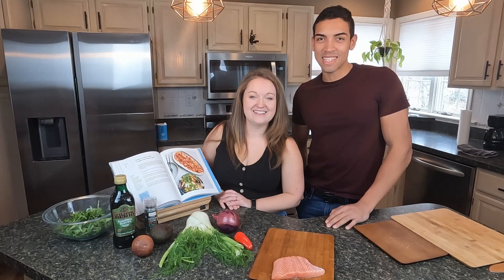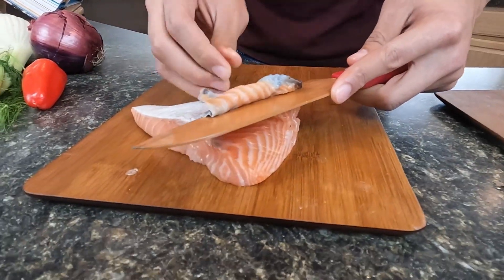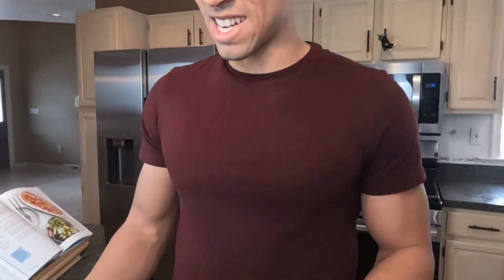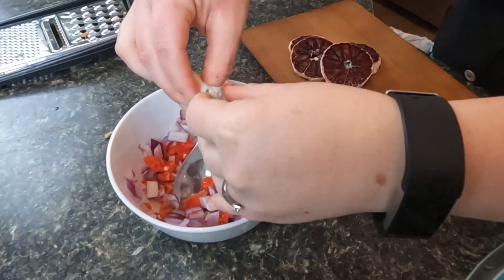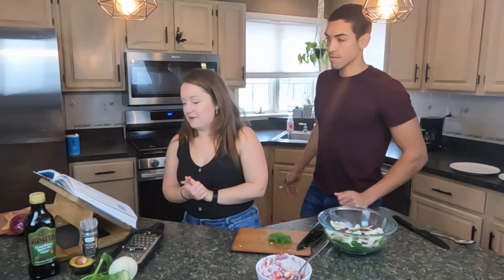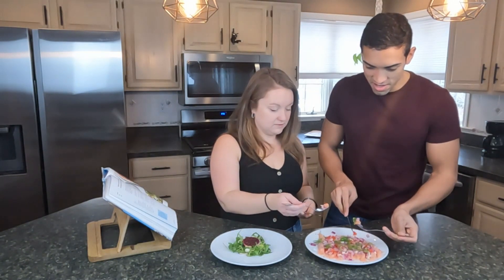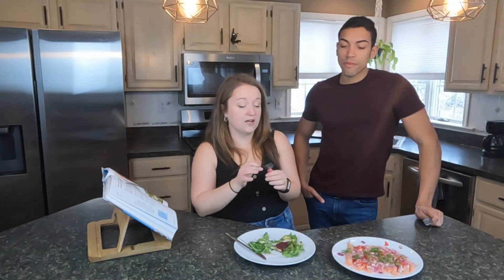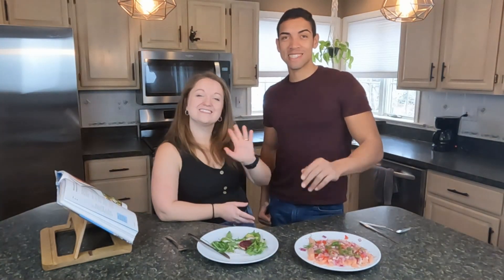Salmon Ceviche | Ep. 6 | Cooking Through RAMSAY IN 10 Cookbook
In our SIXTH episode of our series, we made Gordon Ramsay's Salmon Ceviche with Orange and Fennel Salad, from his cookbook "Ramsay in 10." This was a stretch for us as we don't typically eat raw salmon (except for occasionally in sushi). It definitely gave us the opportunity to try something new.

Welcome to our Kitchen! We've decided to cook through Gordon Ramsay's "Ramsay in 10" cookbook! The catch is - Steph doesn't know how to cook and Ozzie doesn't like to follow recipes!! We wanted to challenge ourselves to learn something completely new to us. We love watching Gordon Ramsay's many shows and were inspired by his YouTube series that he made with his family during quarantine, where he came up with meals that he could make in 10 minutes. So we decided to pick up this cookbook, and give them a try ourselves!

Now, Ramsay does explain that new cooks, and anyone trying these recipes for the first time, will likely need more than 10 minutes, plus prep time. So at the end of each video, we will share with you how long it took us to prep and cook the meals, as well as how much the ingredients cost!

So here we go! These videos are bound to be funny and full of lots of mistakes, fails, and hopefully delicious food. Who knows? Maybe we'll fall in love with cooking and become better home cooks through this!

Our First Recipe in This Series: Super Green Pasta

Ramsay in 10 Cookbook